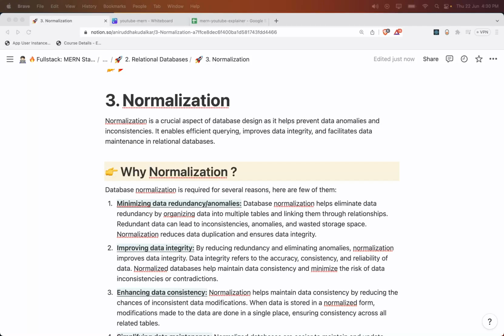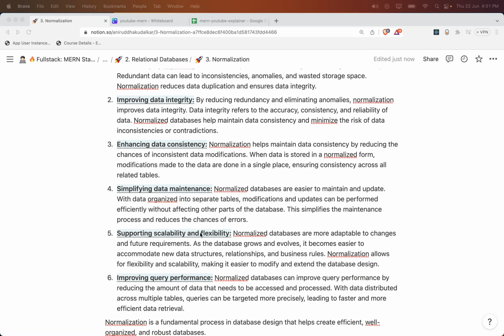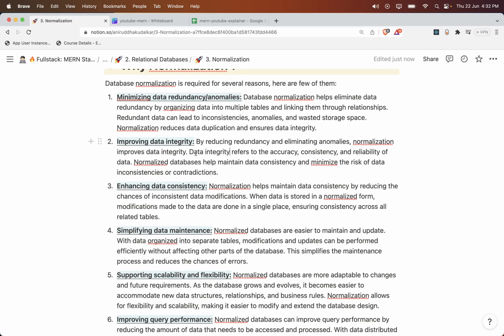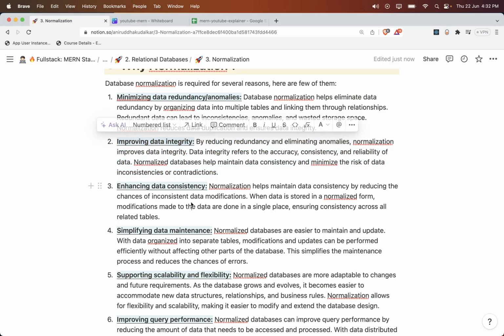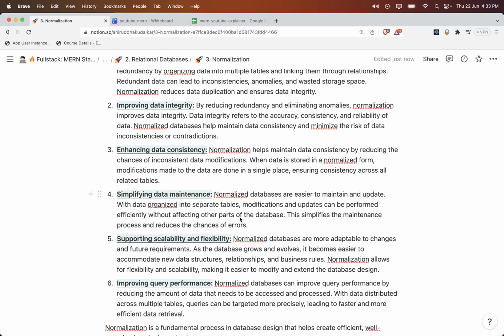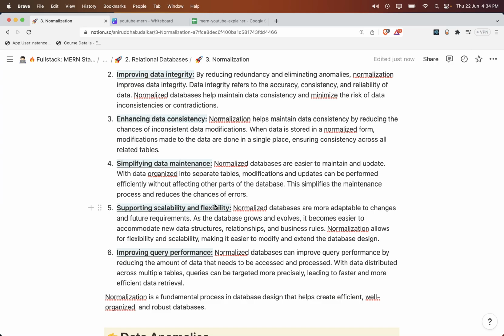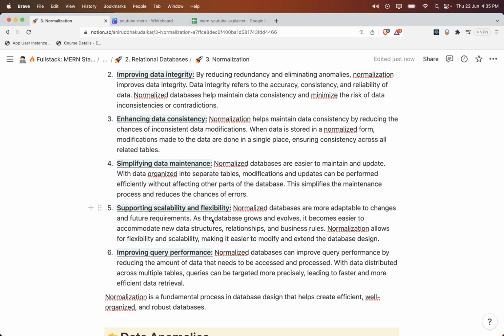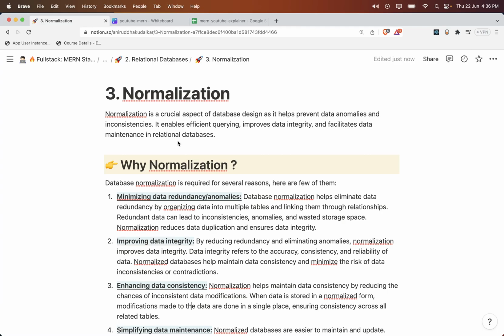Why Normalization ? - MERN Stack Full Course Playlist - 043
## Common Description

In this enlightening YouTube video, we uncover the crucial question of "Why Normalization?" Join us as we dive deep into the world of database design and discover the compelling reasons behind implementing normalization techniques. Through clear examples and insightful discussions, we unravel the benefits of normalization, such as eliminating data redundancy, ensuring data integrity, and improving query performance. Whether you're a database enthusiast or a curious learner, this video provides a comprehensive explanation of why normalization is a vital aspect of database management. Get ready to enhance your knowledge and understand the significance of normalization in creating efficient and scalable databases.

reactjs
react full stack
reactjs tutorial

express js
express js tutorial
express.js project

sql
sql tutorial for beginners
sql queries
sql project

database tutorial

database normalization
partial dependency
normalization